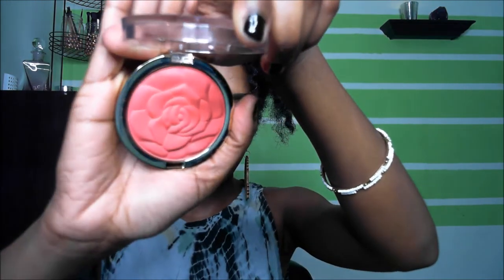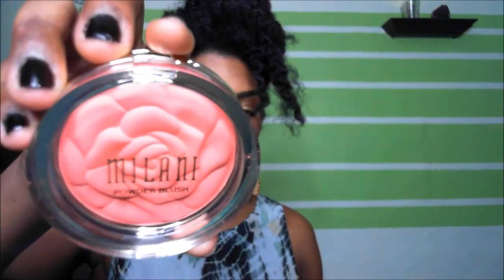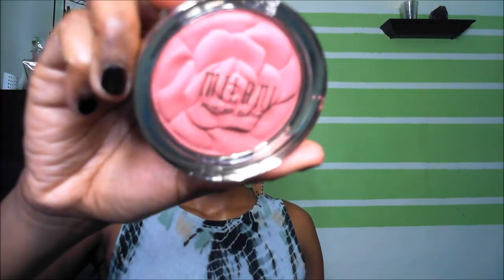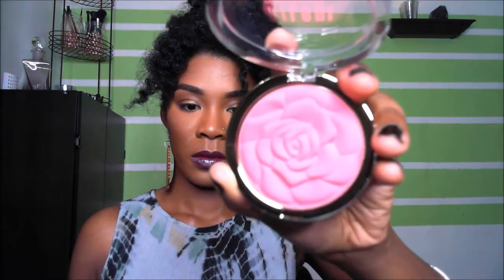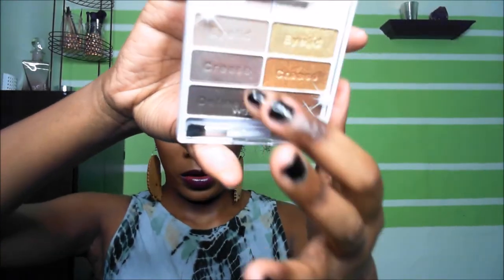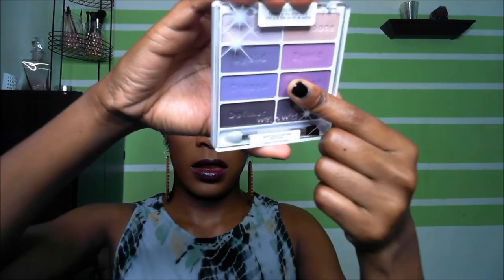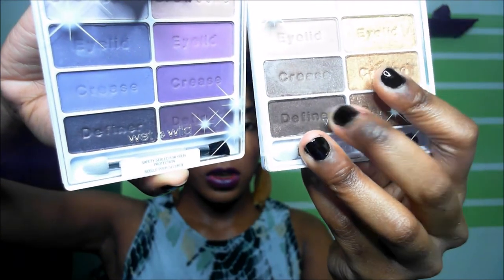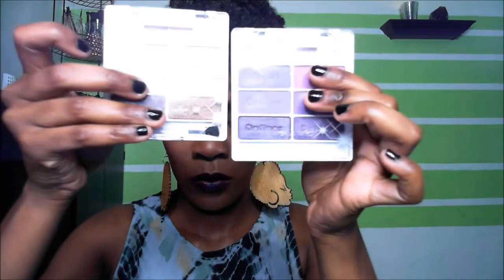Beauty Talk with Britt: Limited Edition Milani Powder Blushes & Wet n Wild Palettes!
Thank you beauties for watching!! Please leave any requests you would like to see a video/tutorial by emailing me or leaving a comment, my email is below.

Personal Instagram: muabarbs
B. Younique Instagram: facesofbyounique
Facebook Page: B. Younique Inc.

Or add/message them here on FB They said they will build a free website for 3 of my friends, so I just wanted to extend the offer to anyone who may need it. Just mention my name for the free site!**